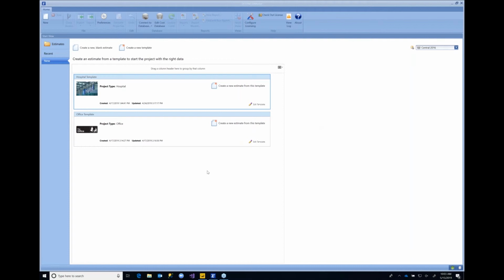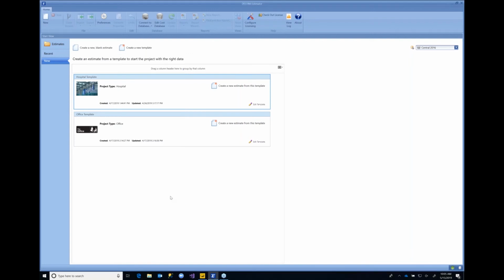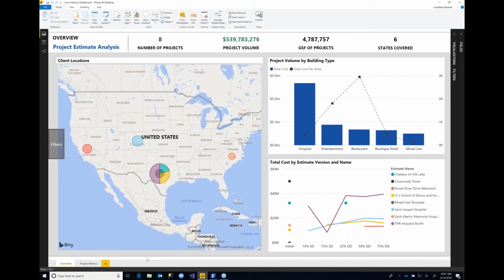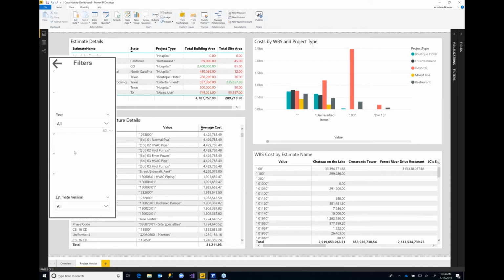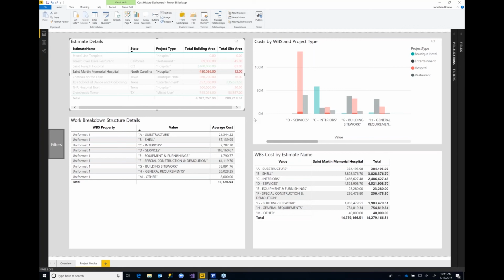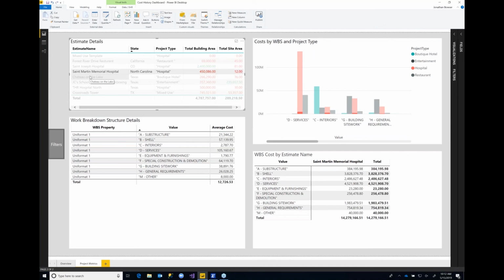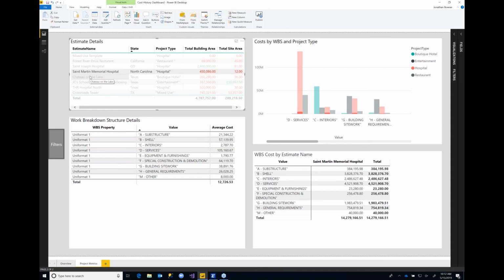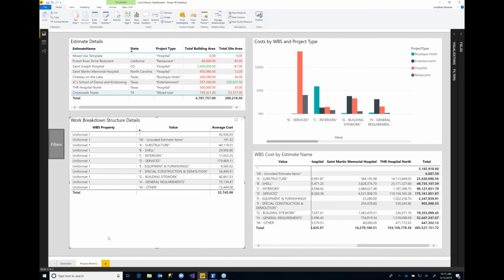Overview of Historical Costing in DESTINI Estimator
One of the most useful and utilized features in DESTINI Estimator construction estimating software is the cost history feature. Historical costing allows estimating teams to have consistent and correct data and it helps with conceptual estimating.

In this feature video, Jon Bowser, Head of Infrastructure at Beck Technology, discusses the different ways estimating teams can organize and curate their cost history data in DESTINI Estimator. DESTINI Estimator automatically captures your cost history. This interrelated tied data gives estimators a better picture of a project.

This flexible feature lets estimators leverage their data any way they want and easily export the data into tools like Microsoft Power BI. These tools help explain where the estimate numbers come from in an easy-to-understand visual way.

To learn more about how DESTINI Estimator can help your preconstruction team create better project outcomes faster, request a demo